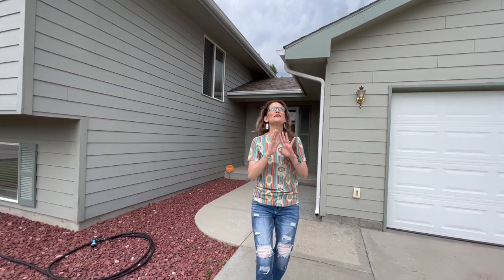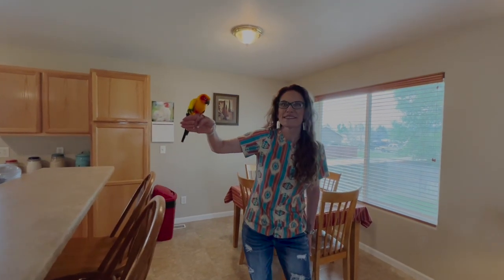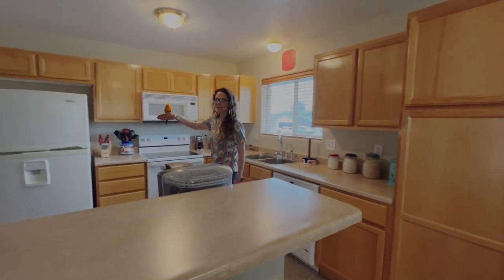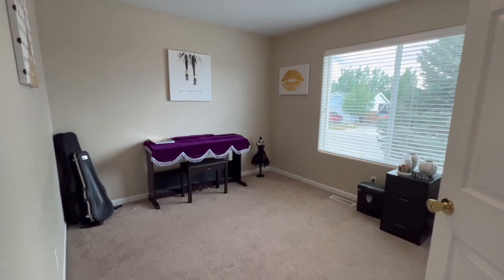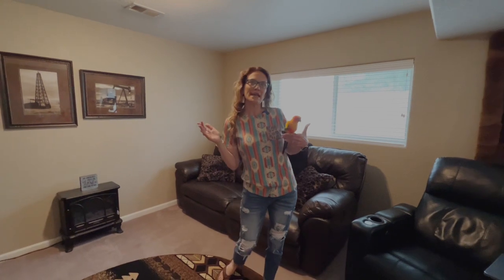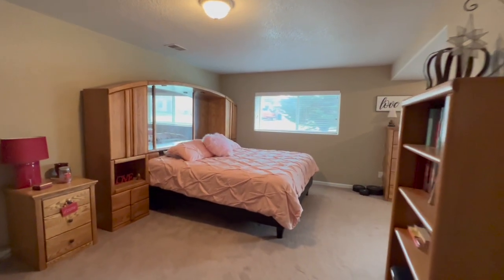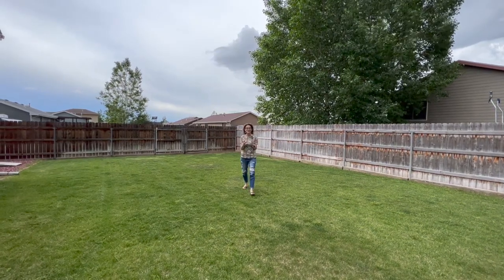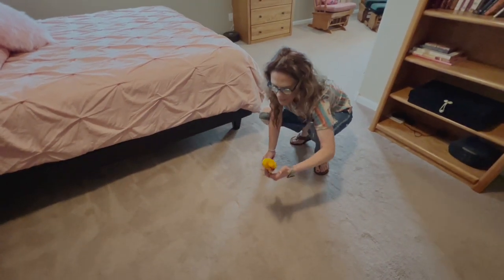Tour by Parrot! 2111 Omaha Trail, Bar Nunn, Wyoming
Welcome to this immaculate corner-lot Bi-level home with a side entry, boasting a central air conditioning system andexceptional cleanliness. Step inside to discover a thoughtfully designed open floor plan with a spacious living room bathed innatural light. The kitchen, equipped with abundant cabinetry, flows seamlessly into the dining area, perfect for gatherings. Themain level comprises three tranquil bedrooms, including a master suite featuring a walk-in closet. Additionally, the lower level offers versatile space for recreation or a home office. Outside, a sprinkler system maintains the lush landscaping, while a large deckinvites you to enjoy outdoor living and a two-car garage! This home also offers the added benefit of 100% financing availabilitythrough USDA Rural Development, making it an incredible opportunity for comfortable living. With its desirable features,meticulous upkeep, and accessible financing options, this home truly embodies the perfect blend of convenience andaffordability.